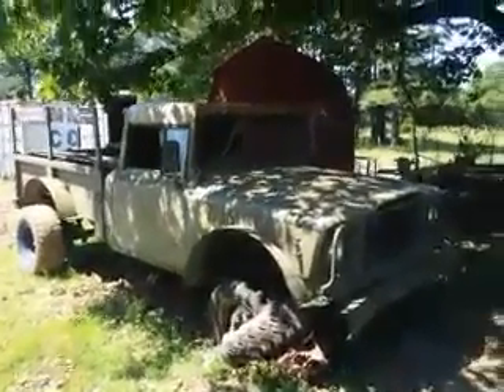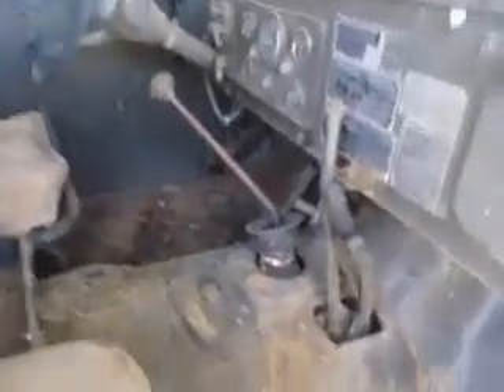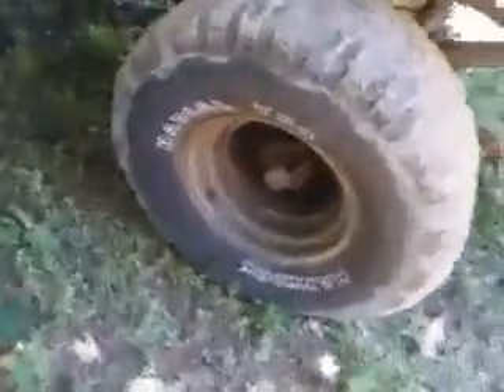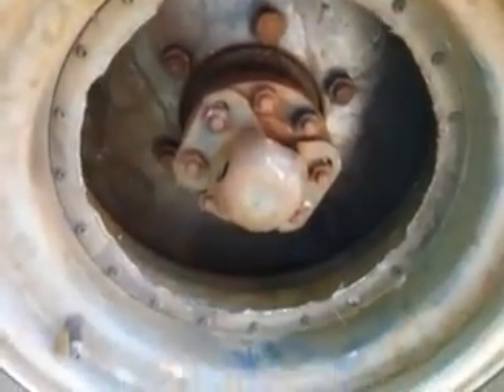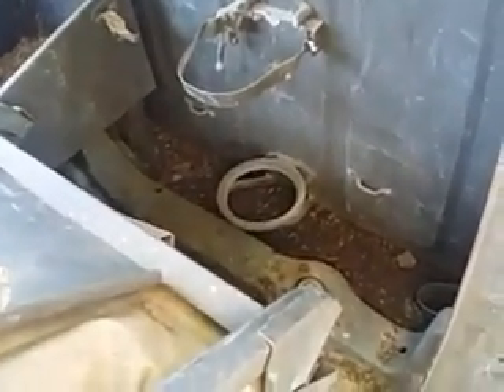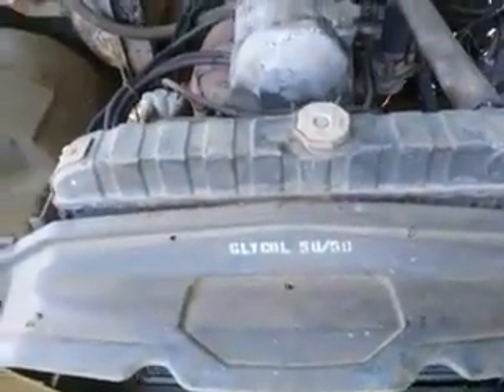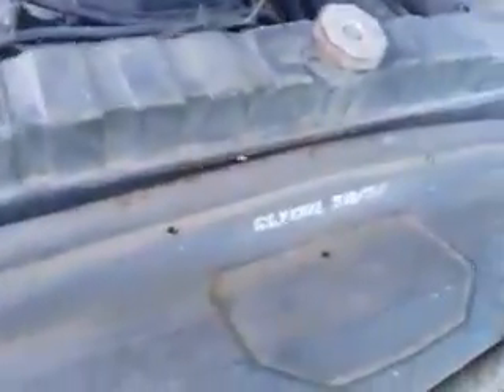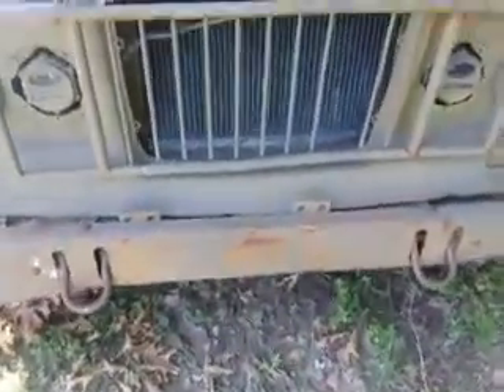M715 build part 1